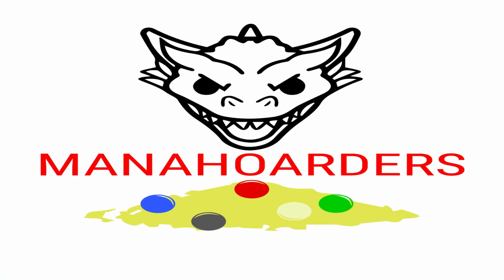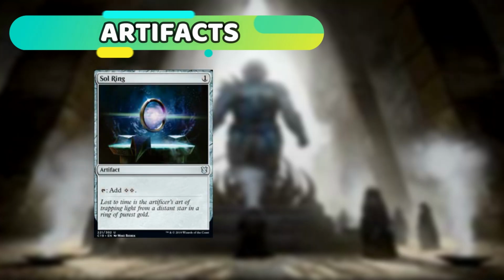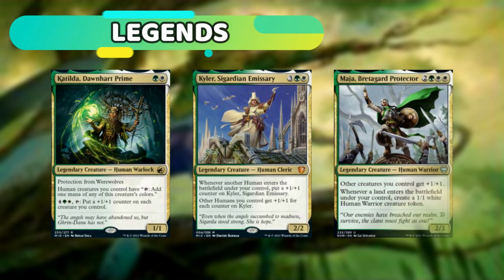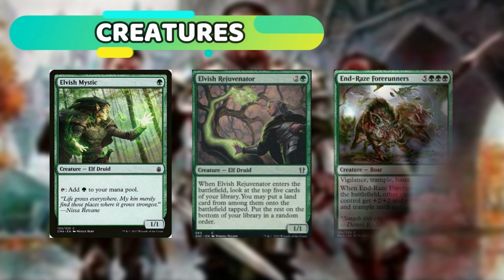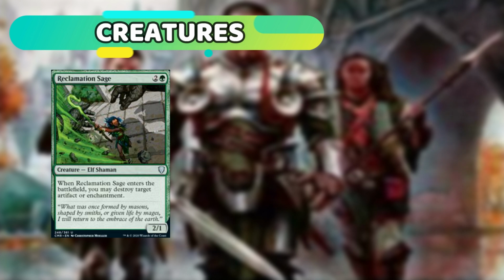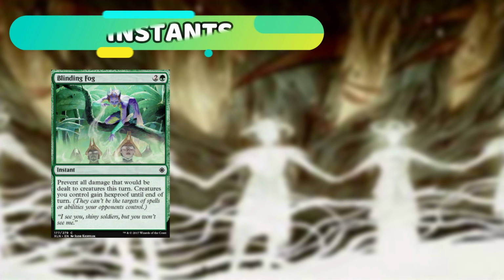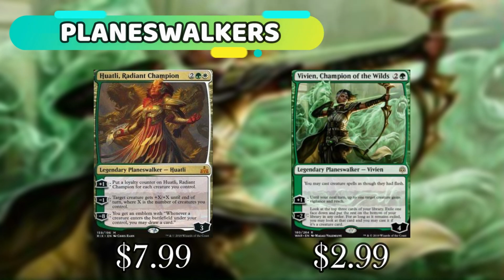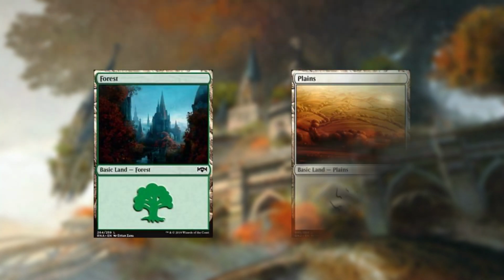NEW Commander Deck Tech: Torens, Fist of the Angels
Train hard, raise an army of tokens, and take over the battlefield! Your opponents will have no way to stop your tokens as the strict training they face makes them stronger each combat!